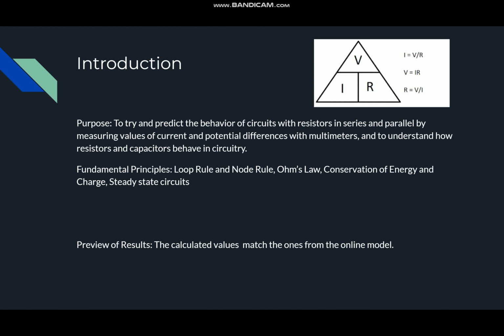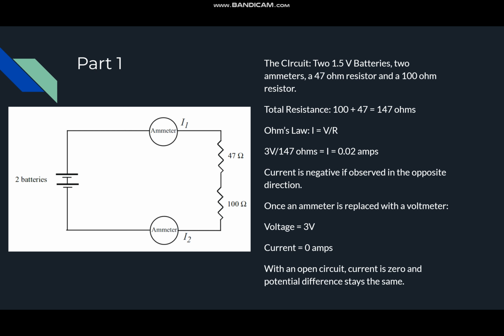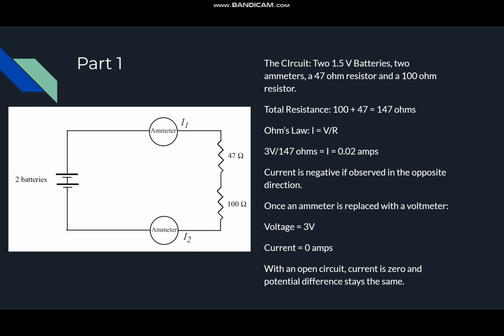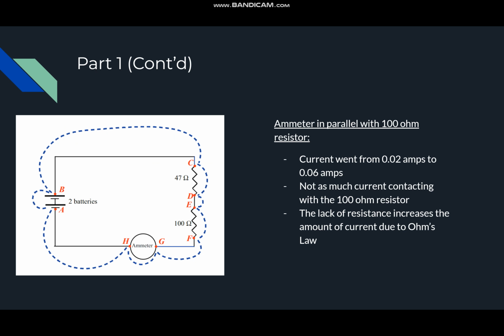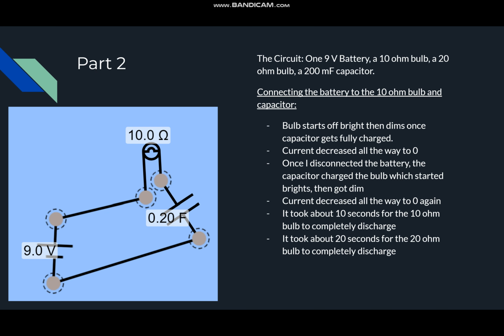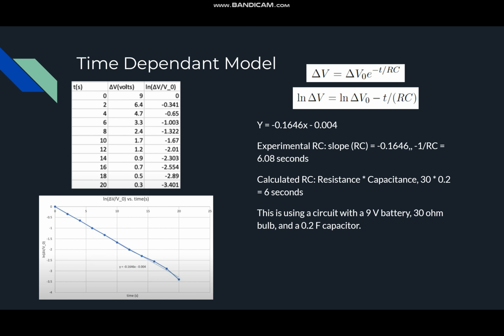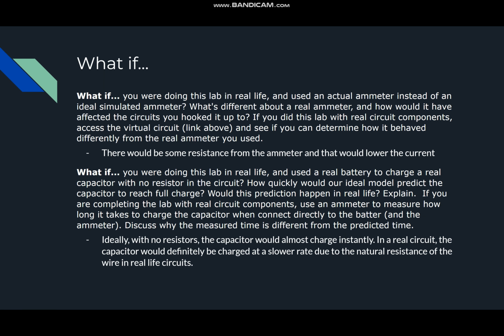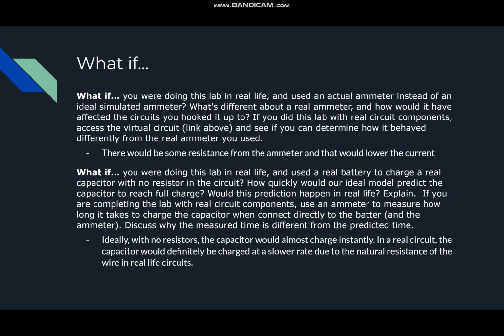Physics 2 Lab 4: Circuits